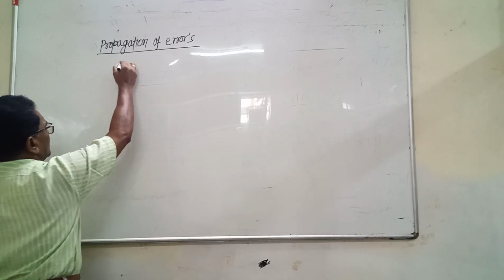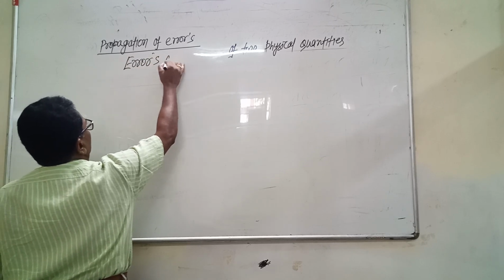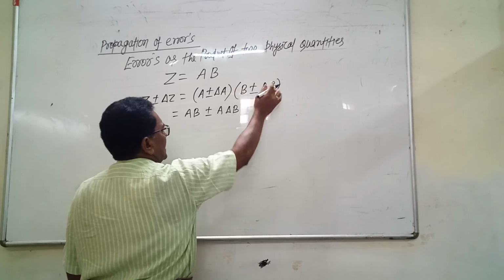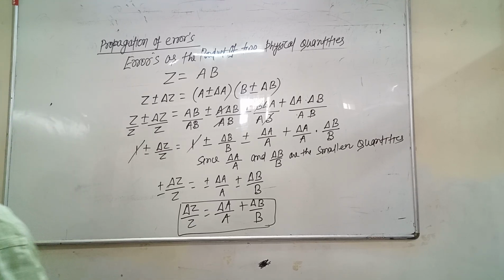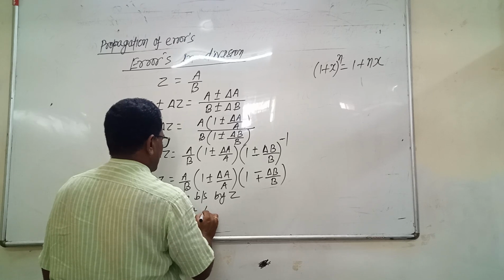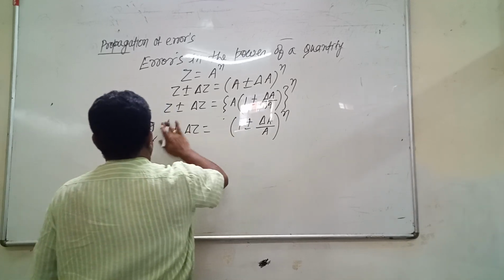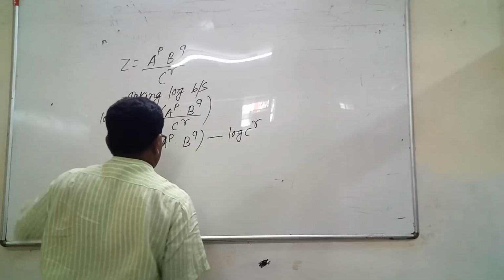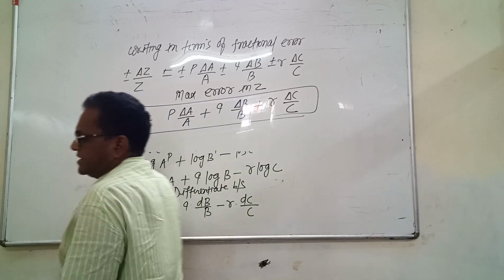Propagation of error | Class 11th Physics